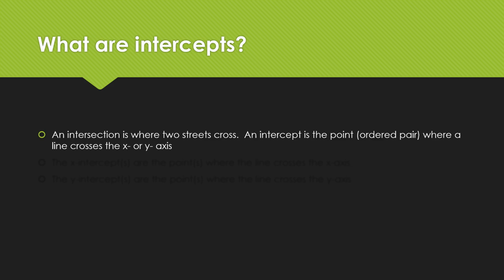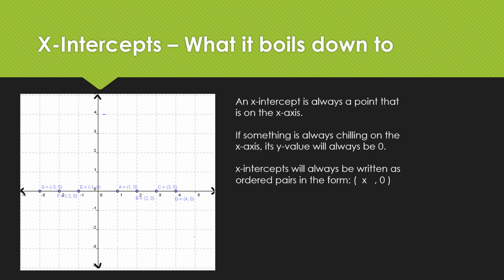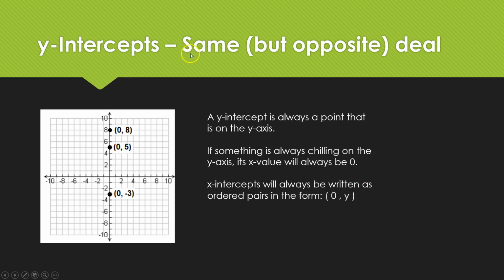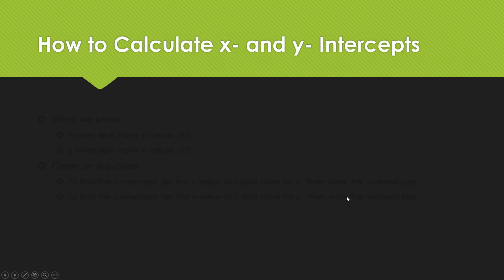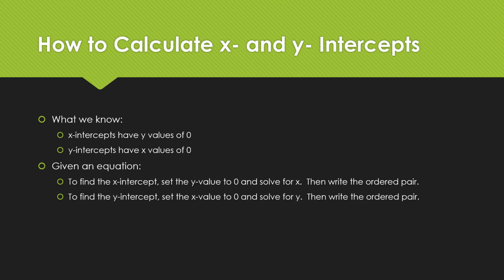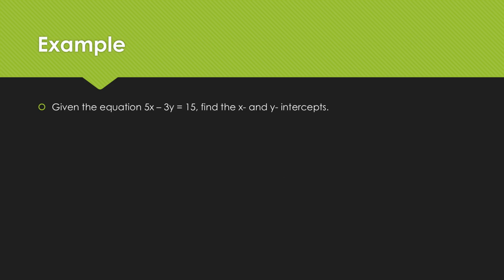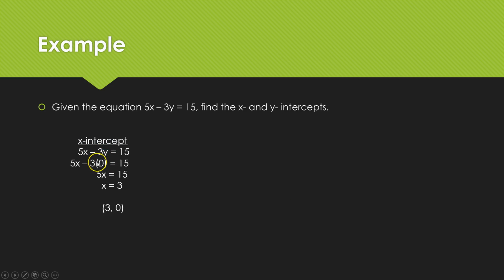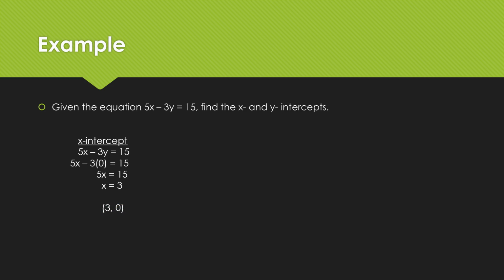Section 10 3 Intercepts